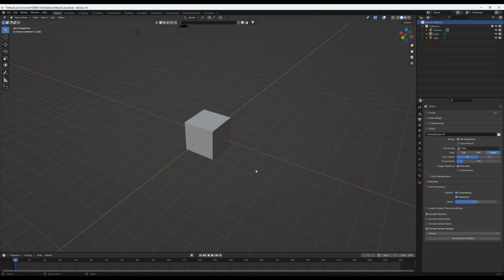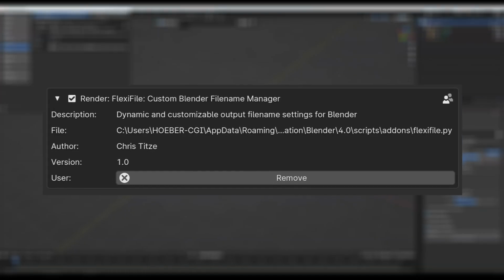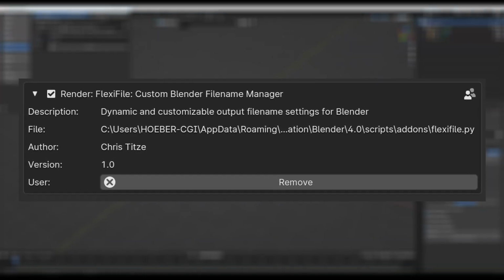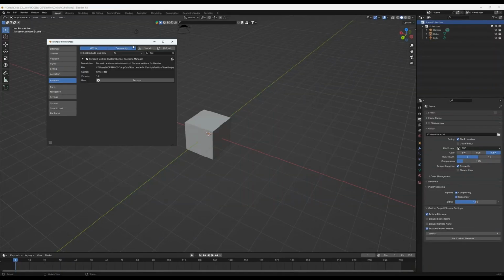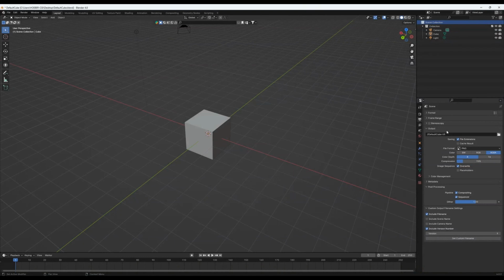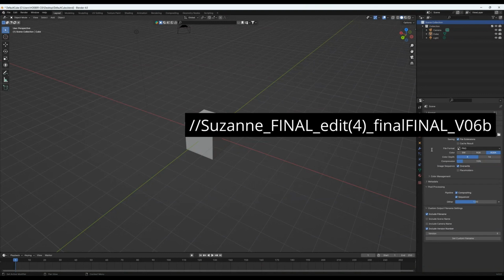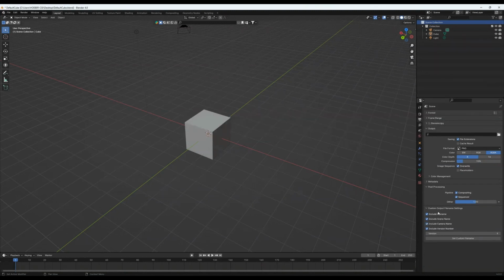FlexiFile: A Free Blender Filename Manager Addon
Say goodbye to the hassle of manually setting complex output filenames in Blender. FlexiFile streamlines your rendering workflow by quickly adding output filenames! With this easy-to-use addon, customize your output filenames with dynamic components including project name, scene, camera, and version numbers - all with a simple click.

 Key Features of FlexiFile:
- Auto-Incrementing Version Numbers: Keep track of multiple renders effortlessly.
-Include Camera Names: Organize your files based on the camera used.
- Scene Name Integration: Perfect for multi-scene projects.
- Easy Toggles: Full control over what goes into your filename.
- User-Friendly Interface: Designed for efficiency and simplicity.